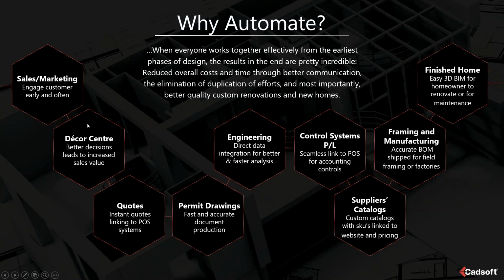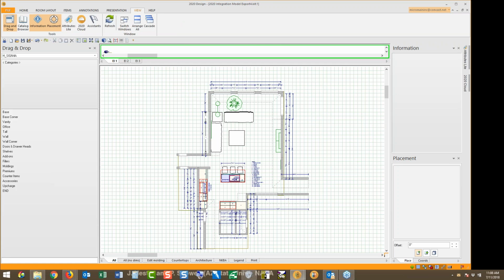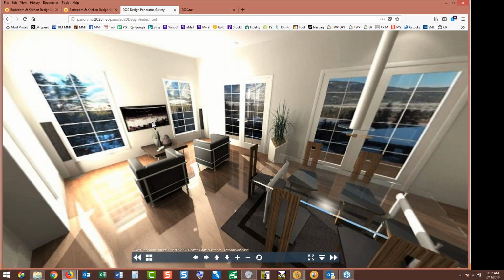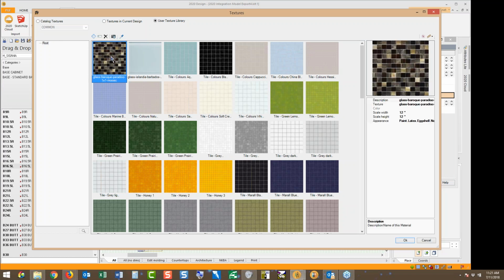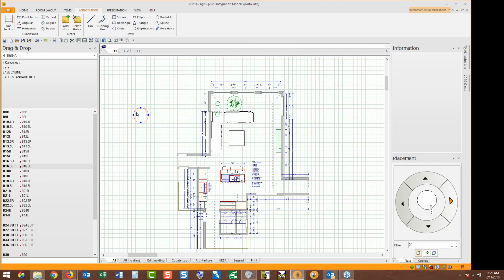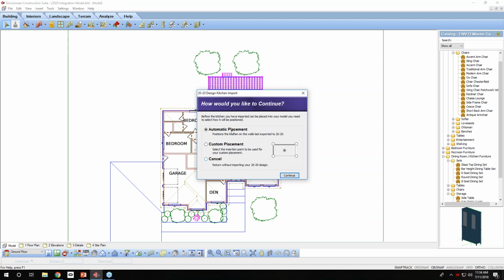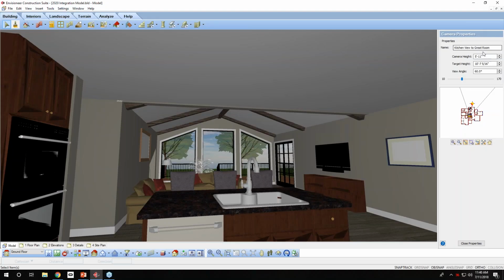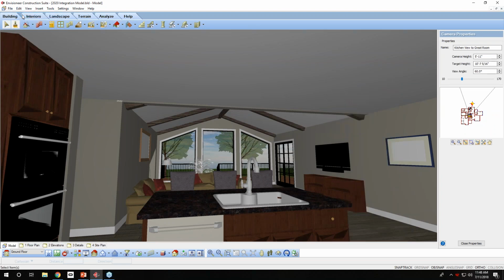3D BIM Software Integration - Cadsoft Envisioneer & 2020 Design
Watch this live webinar on how to integrate Cadsoft Envisioneer with 2020 Design. Learn how to extract the walls/doors/window/ from Envisioneer into 2020 Design so you can insert cabinets/applicances and more!